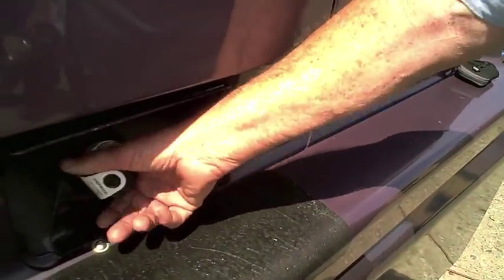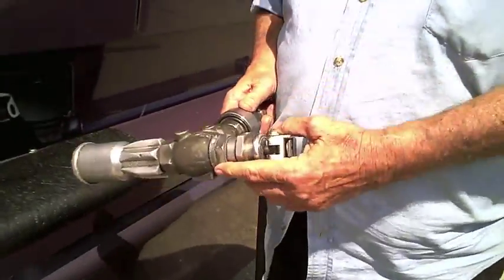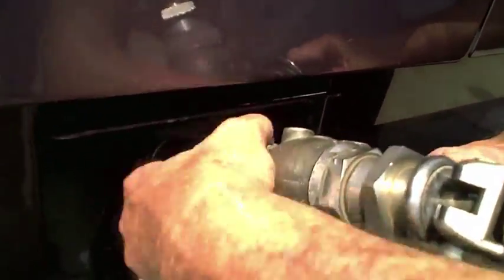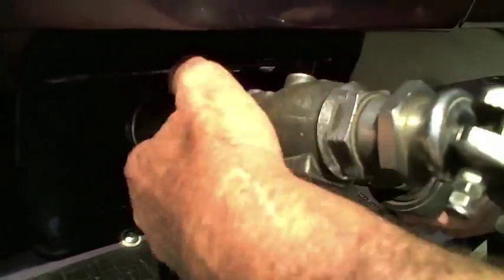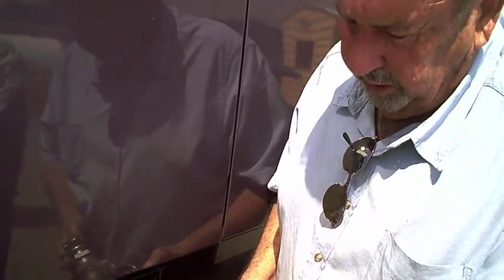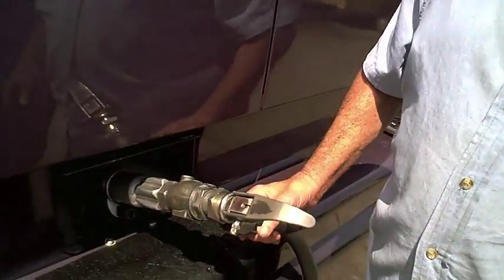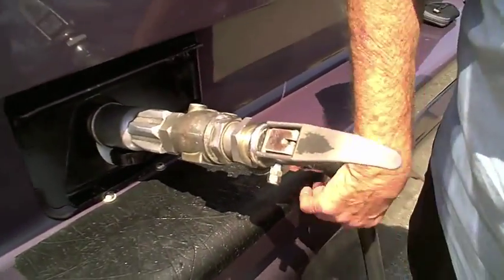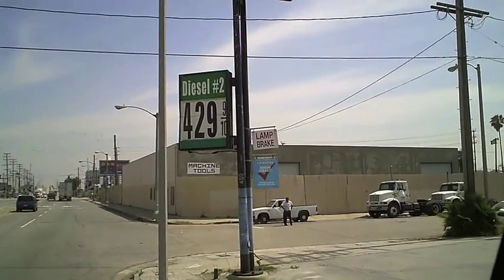UTR Plus Repowers 1 Million Mile Diesel Truck with Propane